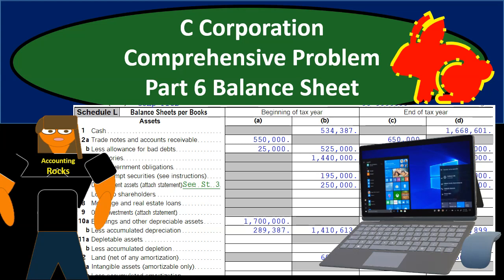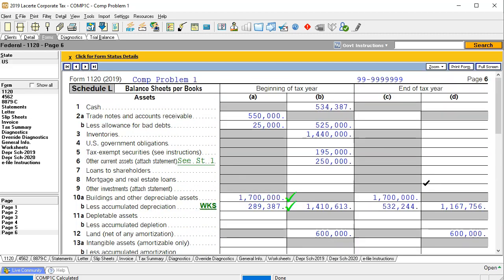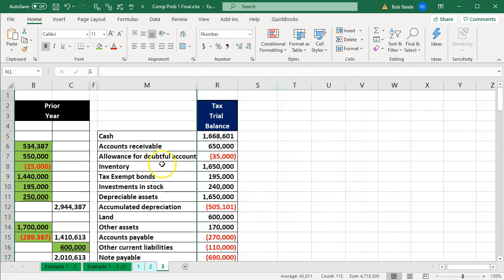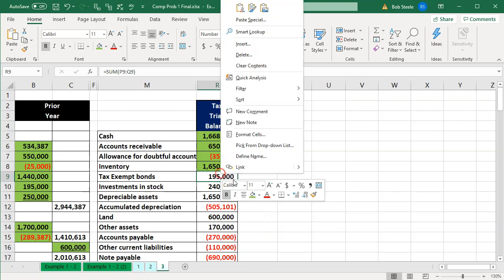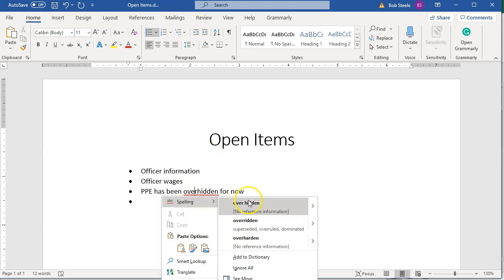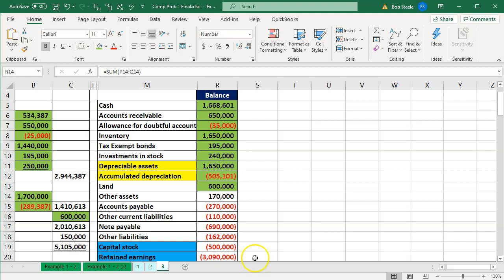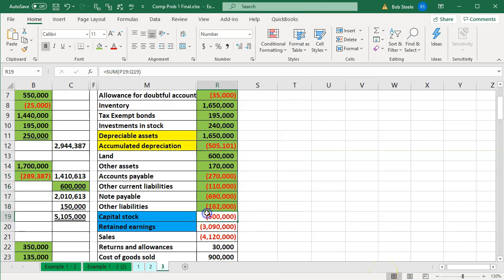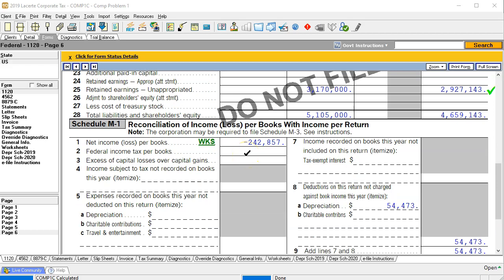C Corporation Comprehensive Problem Part 6 Balance Sheet Comp 6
C Corporation Comprehensive Problem Part 6 Balance Sheet
Corporation Income Tax